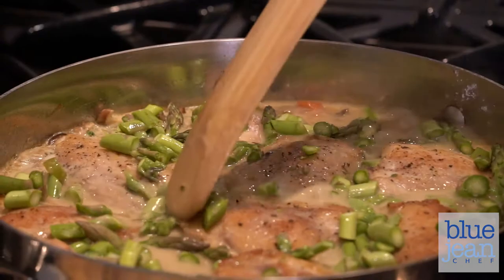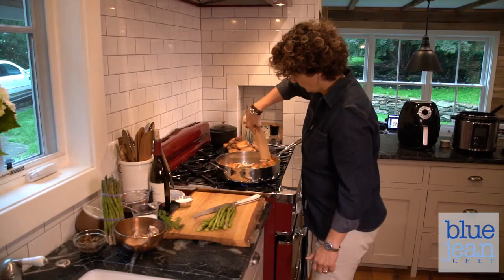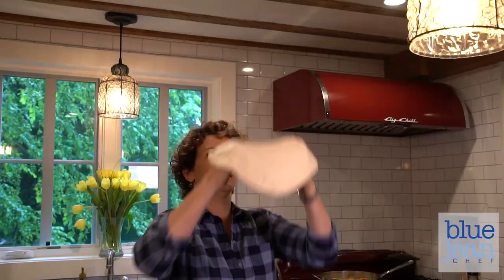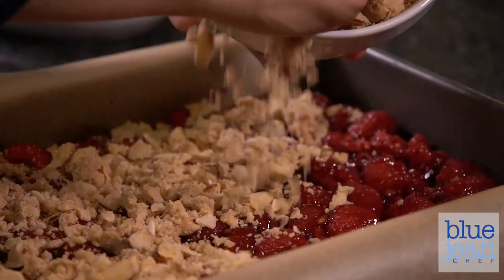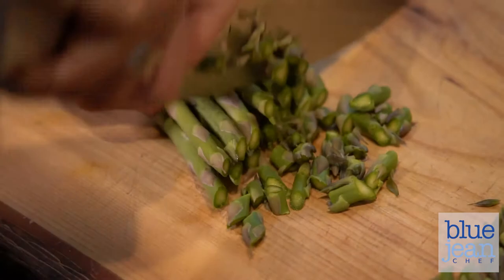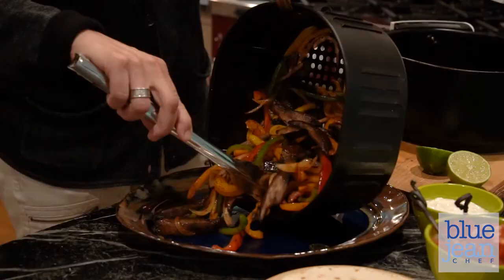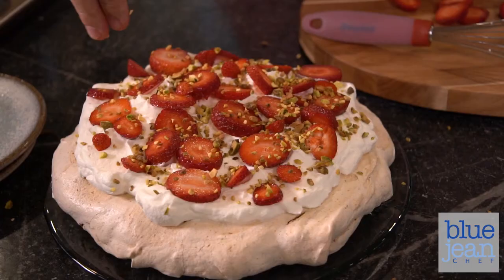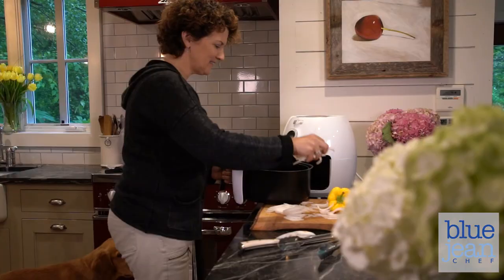One Pot Comfort Trailer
Interested in one pot cooking and one pot cleaning? Me too! "One Pot Comfort" has 85+ recipes for one pot - Dutch ovens, sheet pans, skillets, casseroles AND pressure cookers, slow cookers, Instant Pots, and air fryers.